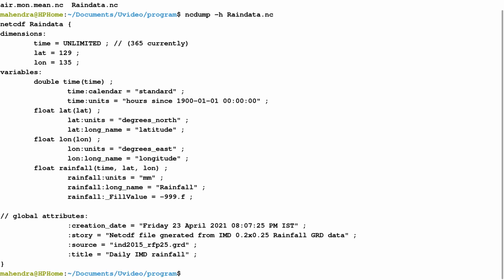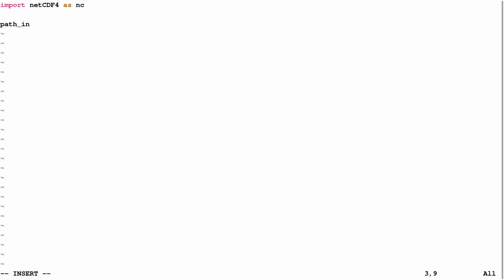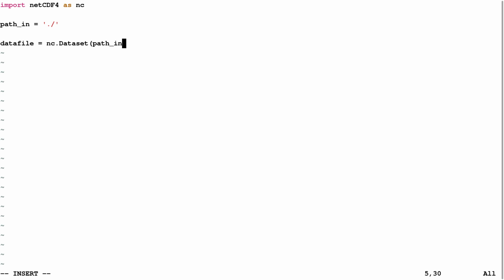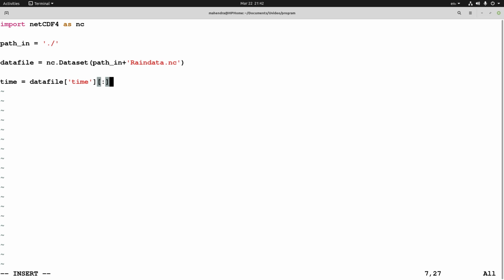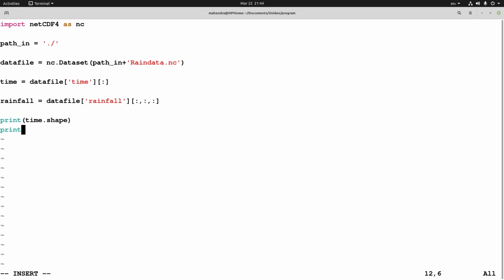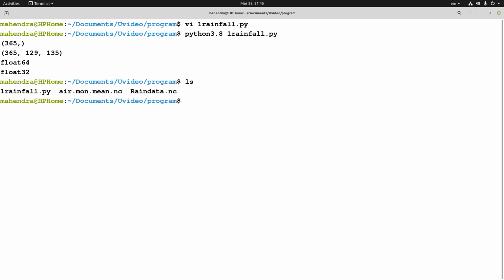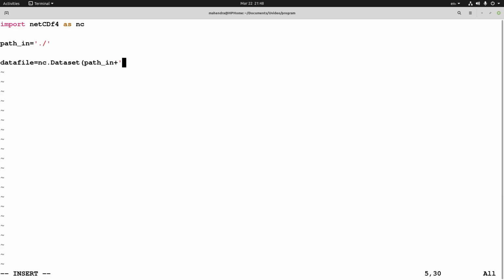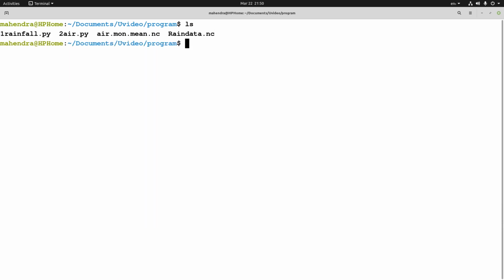Read Weather or Climate parameters from NetCDF File in python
This video demonstrates how to access weather or climate variable data from NetCDF file format using Python in a Linux environment.